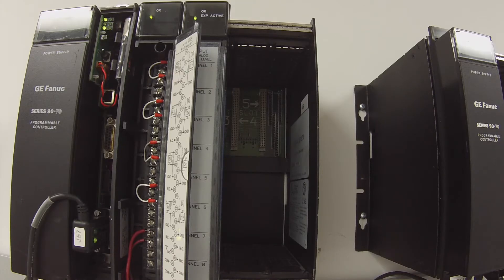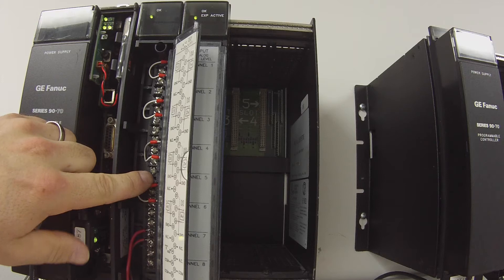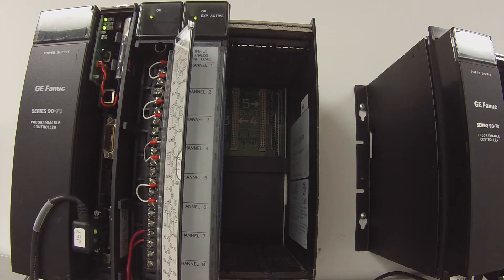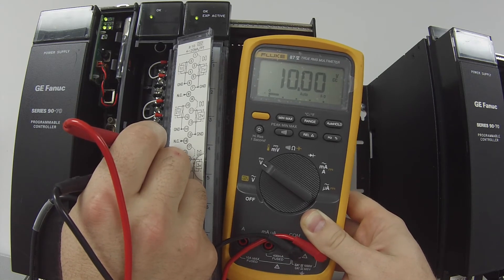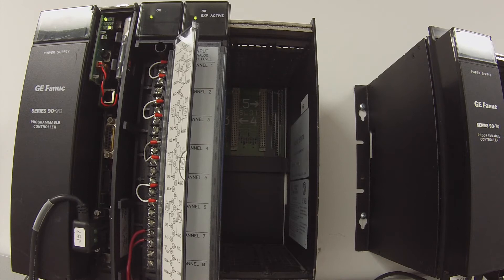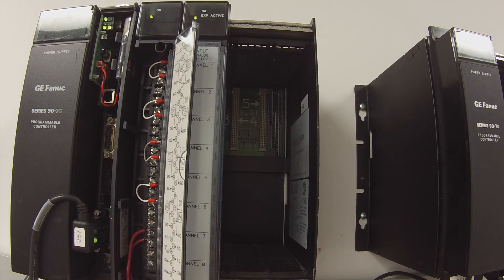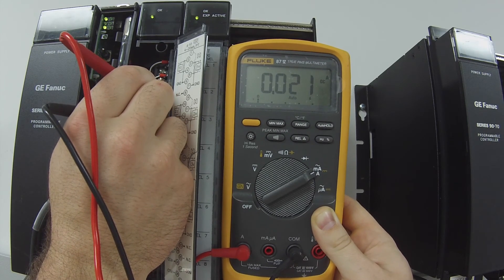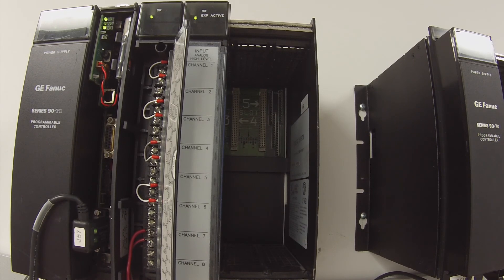How-To Troubleshoot: IC697ALG320 (GE Fanuc PLC Training Series 90-70)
How To Manual Troubleshoot: IC697ALG320 (GE Fanuc PLC Training Series 90-70)

This video is a tutorial on how to manually troubleshoot the IC697ALG320 (GE Fanuc 90-70).

- The IC697ALG320 is a high-level Analog voltage/current Output module. This unit will offer you analog voltage and current outputs per single component - loaded with four outputs that's independently configurable for voltage and current.

Revision Numbers: -A, -B, -C, -D, -E, -F, -G, -H, -I, -J, -K, -L, -M, -N, -O, -P, -Q, -R, -S, -T, -U, -V, -W, -X, -Y, -Z